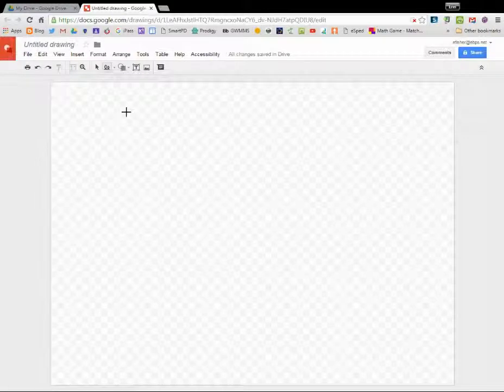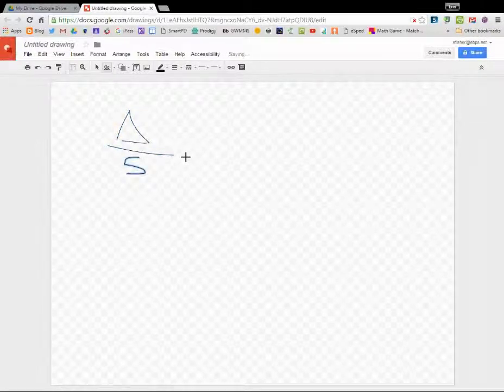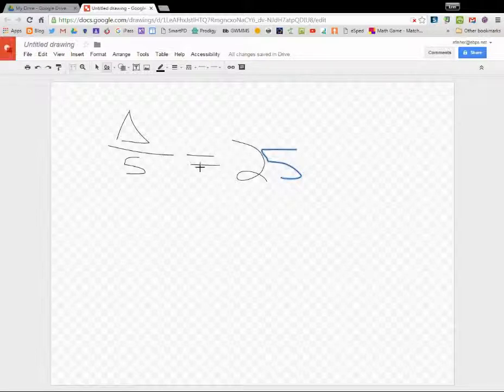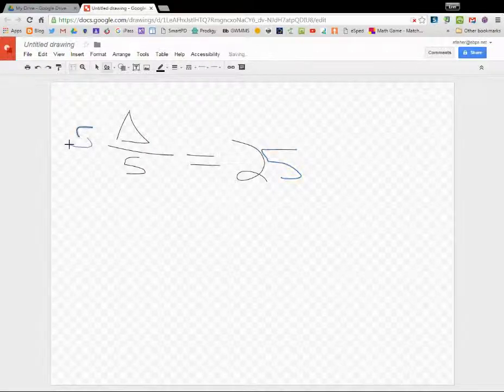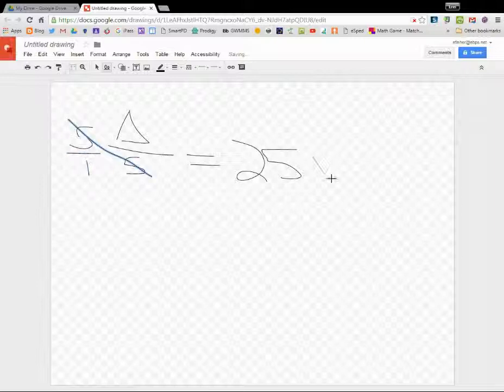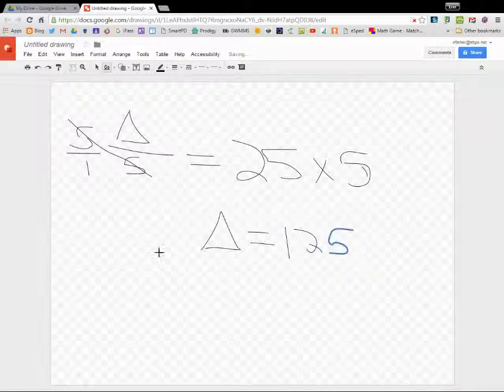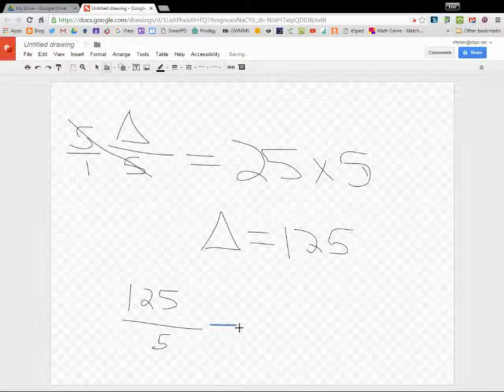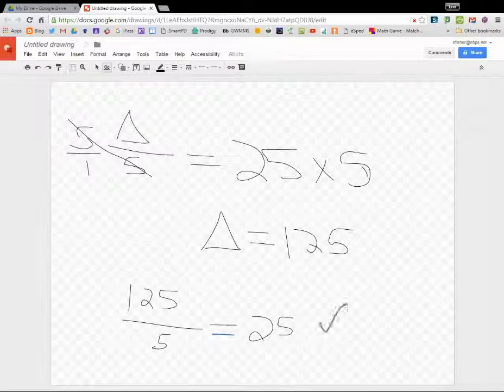8.6 Part 2